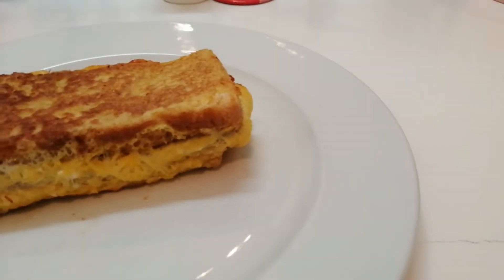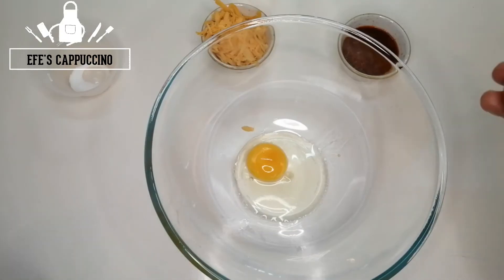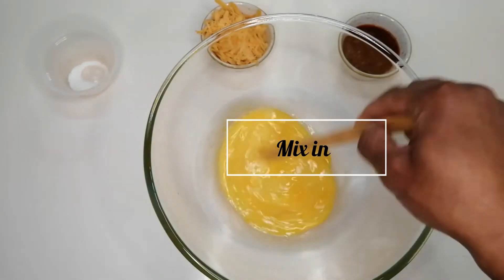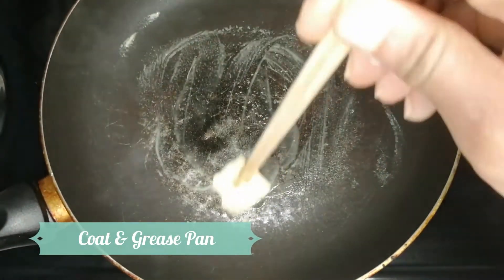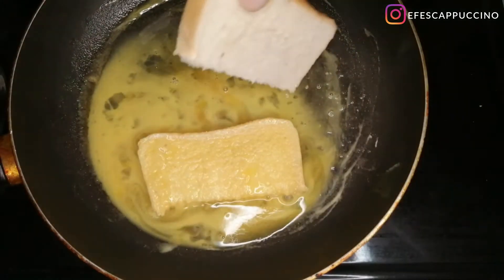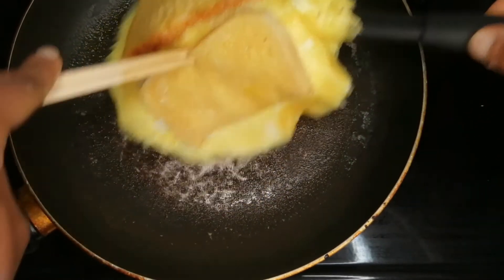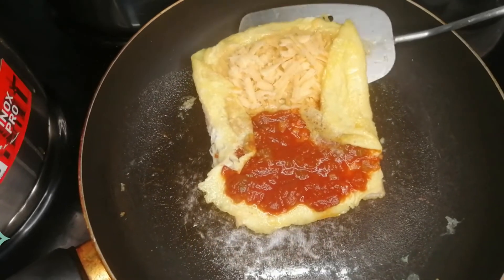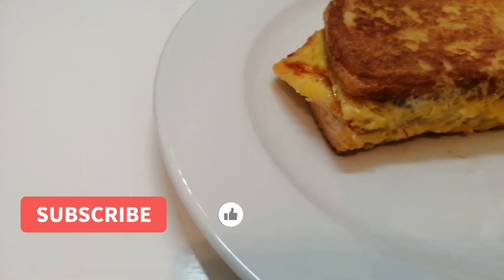How to Make French Toast Egg Sandwich 2020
Today I'm sharing how to make french toast egg sandich 2020!  This french egg toast sandwich style is made with one pan and is ready in no time! make toast with one pan at a time.

It brings more excitement to just having your bread and fried eggs.

The ingredients and the recipe are too simple.
Beat in 2 eggs, heat up the pan, and pour (we'll use only low heat)!)
-Raise half-cut bread and turn over.
- Flip the egg when it's cooked!
Fold the fried egg well and add Tomato sauce and cheese.
-And fold it in half and it's complete.

The versatility of this breakfast recipe is incredible! I added cheese and tomato sauce, but you can add something else to suit your taste.

► @efescappuccino on Instagram
► @efescappuccino on Twitter
► @efescappuccino on Facebook Fanpage